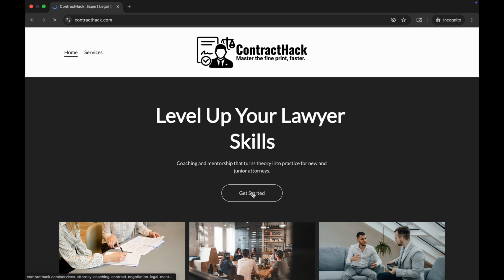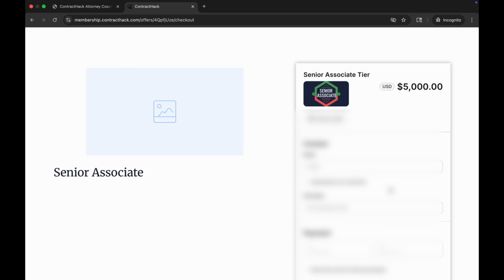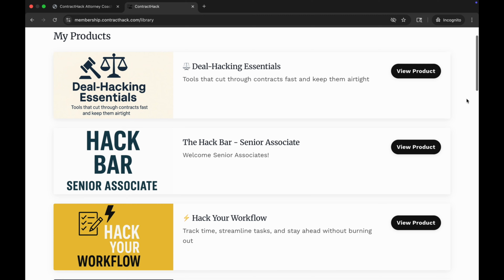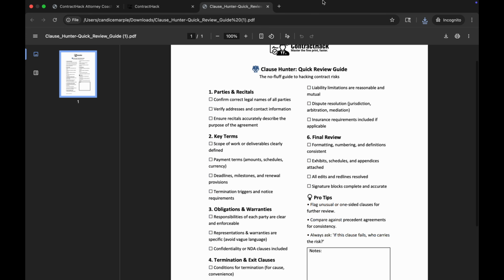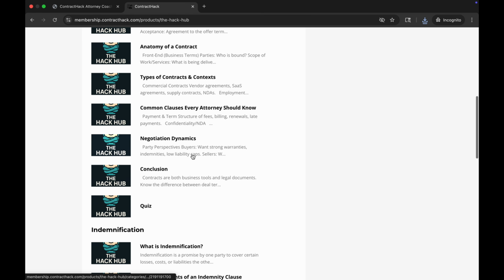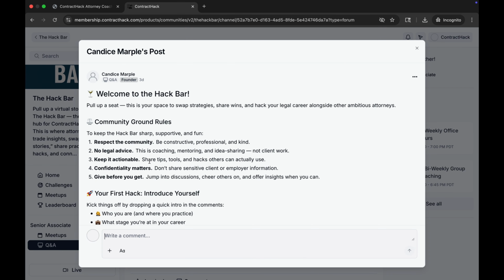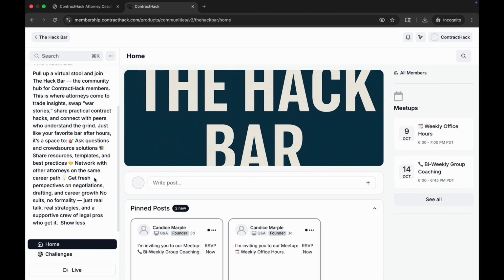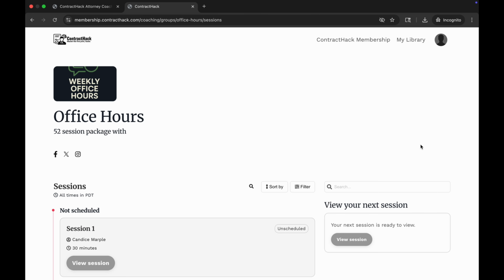I Hacked Contracts (So You DON'T Have To!)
In this video, I’ll walk you through how to use your ContractHack membership so you can unlock practical resources, templates, and coaching to master contracts faster. Whether you’re a new attorney, a mid-level associate, or just looking to sharpen your negotiation skills, I give you the tools you need to level up your legal career.

📌 What you’ll learn in this walkthrough:

- How to access member resources and downloads
- Where to find templates, guides, and cheat sheets
- Tips to get the most out of your membership
- How ContractHack helps you save time and close deals faster

👉 Act now—this sale won’t last long!